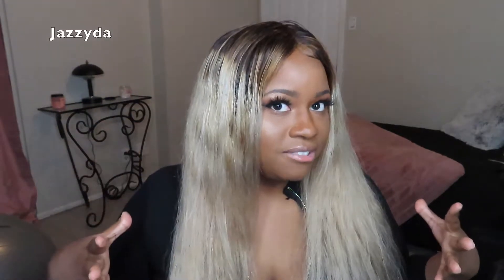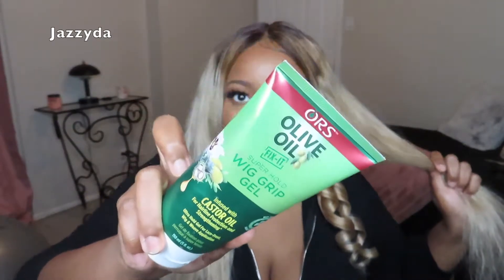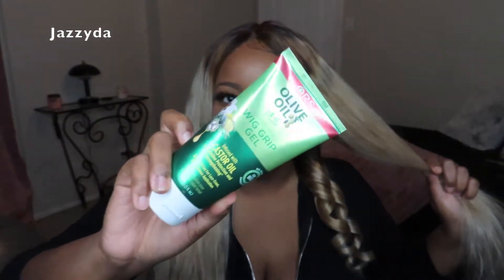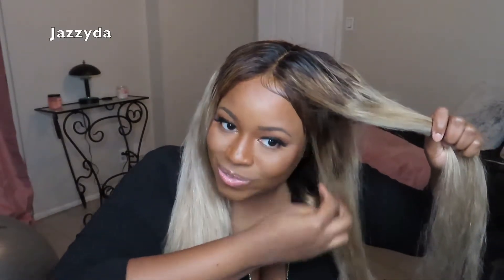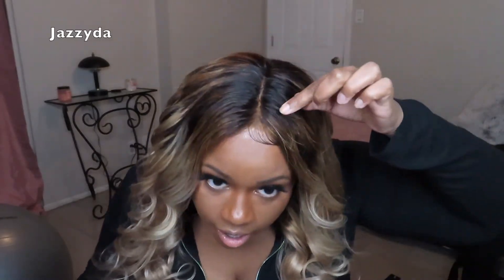Ash Blonde Wig Review | Ruiyu Hair